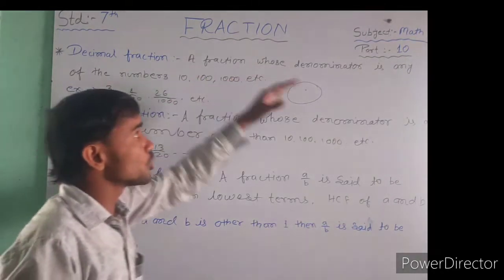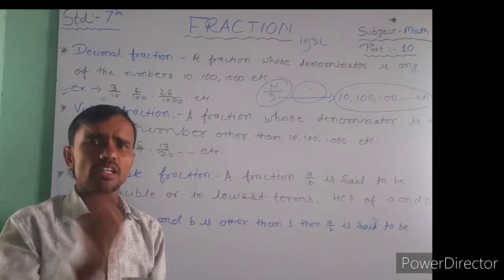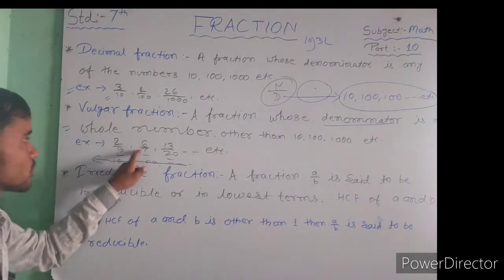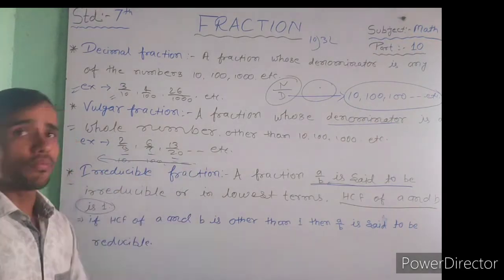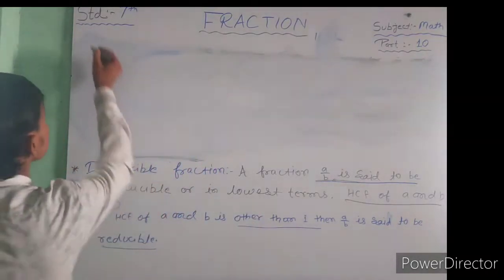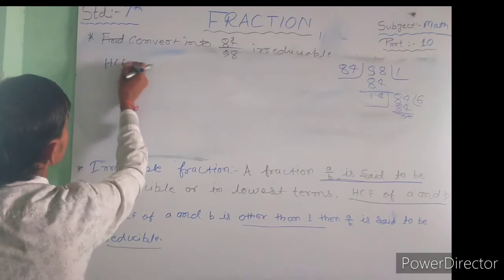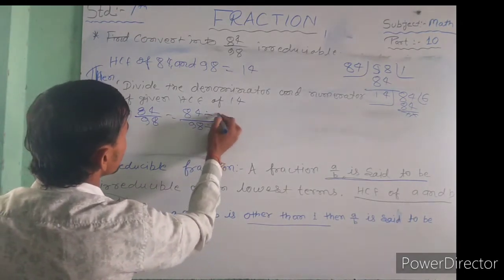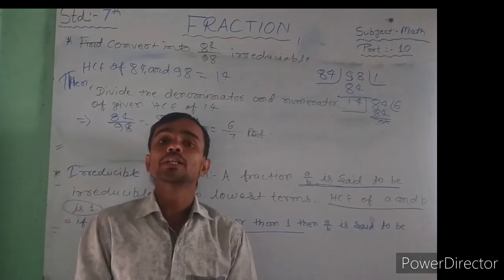FRACTION PART-10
STUDENT GUIDELINE
Online class for Math Class-7th